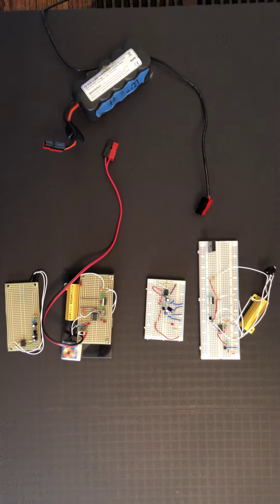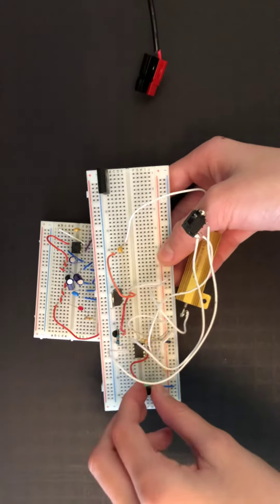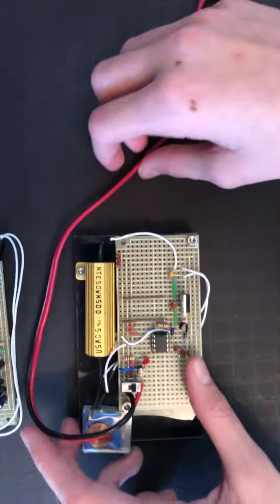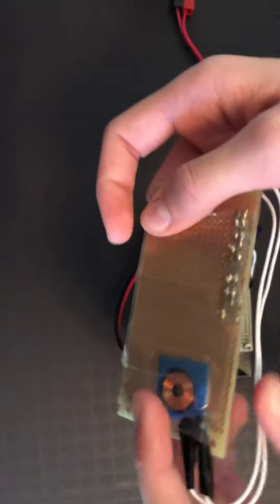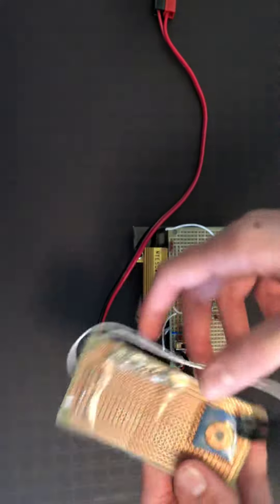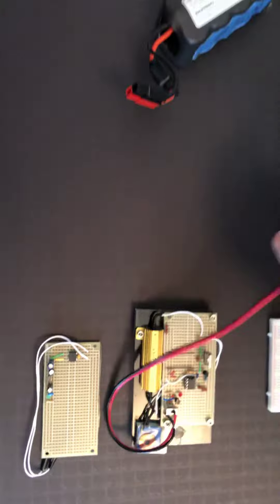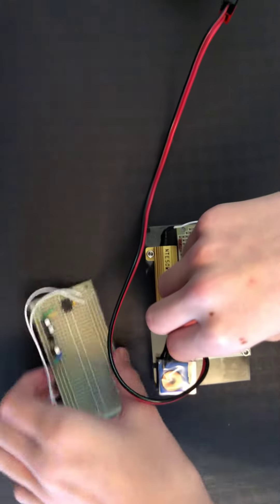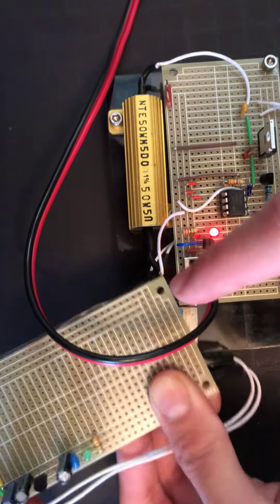Miniature Wireless Charging: The Future of Charging Hearing Aids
6th Grade Engineering Project